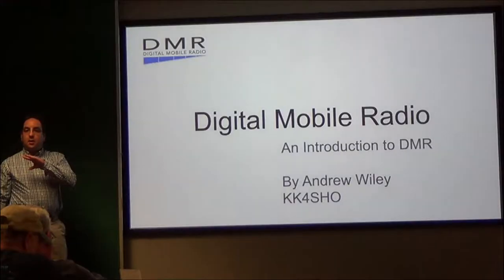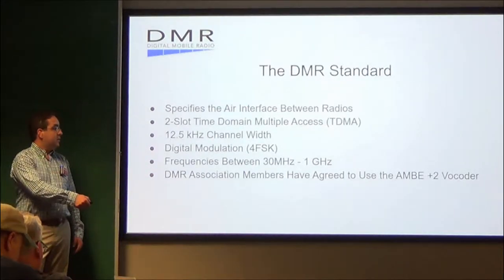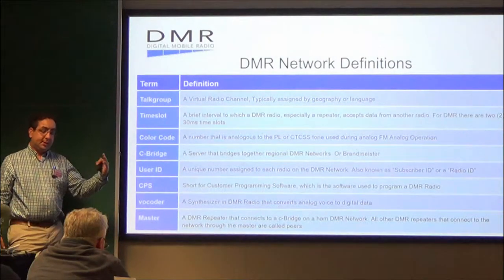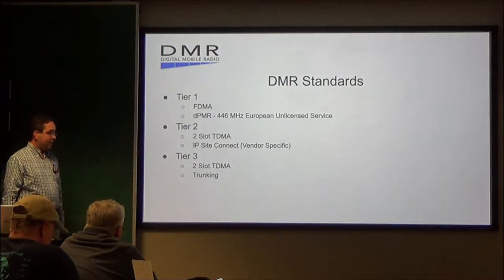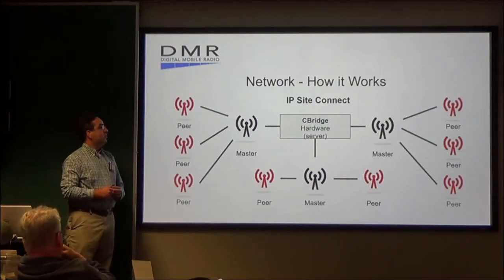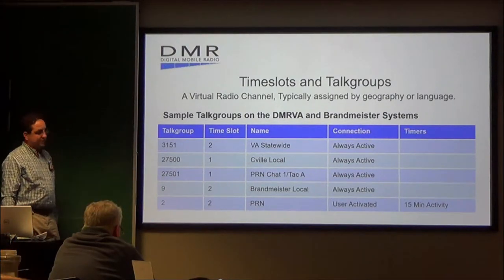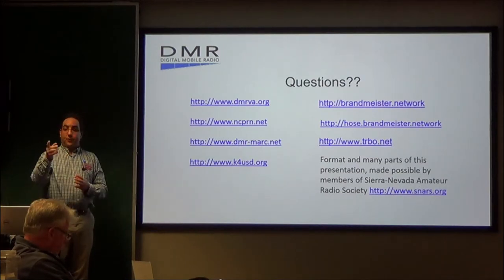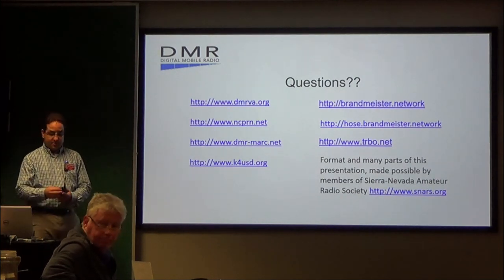Introduction to DMR - Digital Mobile Radio - Andrew Wiley, KK4SHO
An introduction to DMR, what you can do with it, and how you can do it.